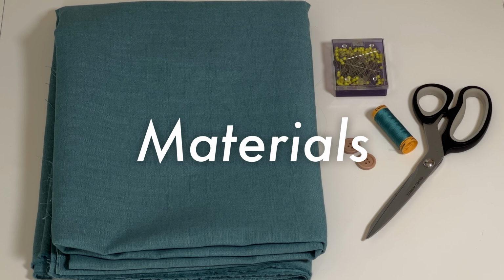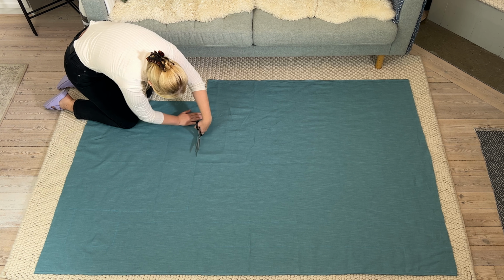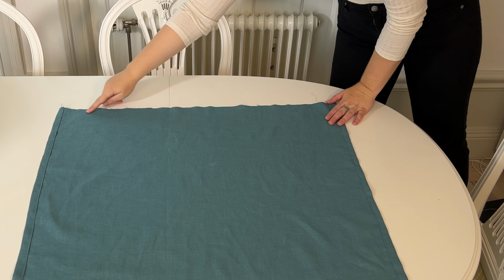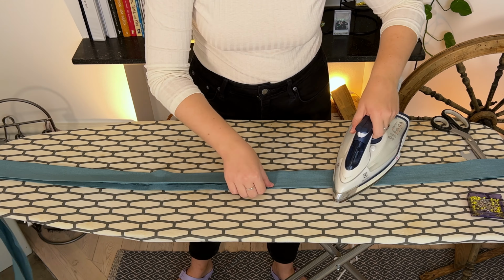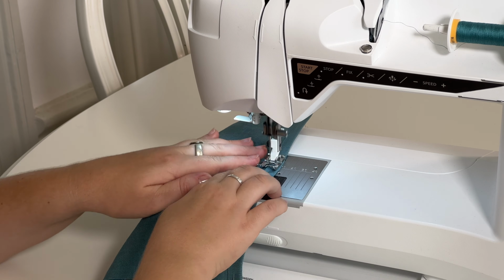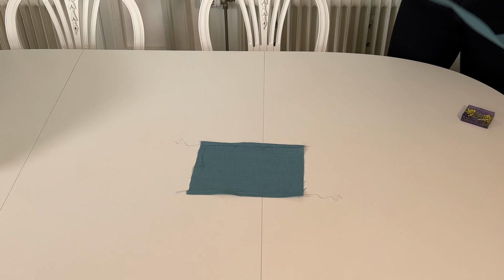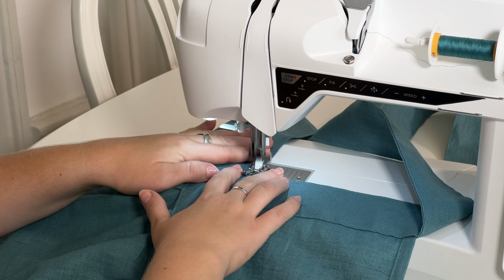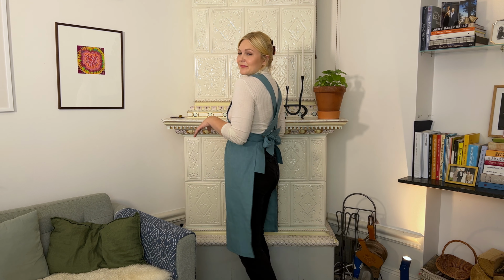SEWING MY APRON | How to sew your own version!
People, at least on tiktok, always want to know where I have gotten the apron I wear in every video. The answer is: I made it!
Since a bunch of people have asked for it, this video is all about how to sew your own version of this apron.  Now I am not at all a pattern maker, which is why I haven't made a pattern for this, just this instructional video. All of the measurements given are suited for my own body. Do you have a large chest and the bib is too small? Make it wider! Are you really tall and the skirt feels short on you? Lengthen it! This apron is just 5 rectangles sewn together so take your measurements and adjust accordingly.

Measurements:

- Bib: 23cm wide by 25cm long

- Two Straps: 100cm long by 14cm wide each

- Waistband: 176cm long by 14cm wide

- Skirt: 81cm wide by 72cm long

Materials needed:

- Pins

- Fabric scissors

- Thread

- Two buttons

- 2 meters of fabric

- A sewing machine

There will be quite a bit of leftover but this way every piece gets cut out and doesn't have to be pieced together. I suggest making using thrifted curtains or tablecloths. I made my blue apron from linen curtains I was no longer using. I also like using cotton or linen as I find they are easier to work with.
Also a sewing machine isn't strictly necessary. You could sew this together by hand with just a needle and thread. But the machine does make things much faster.